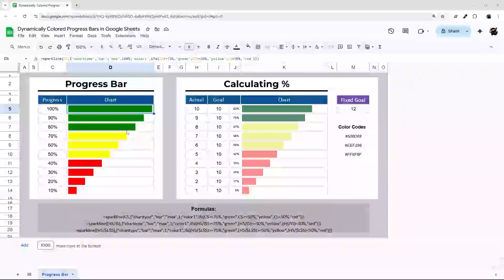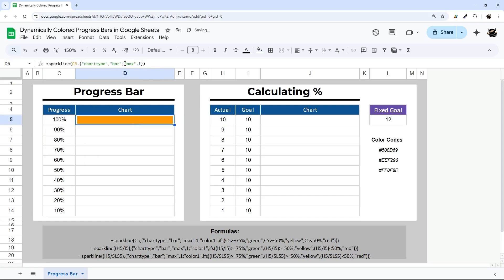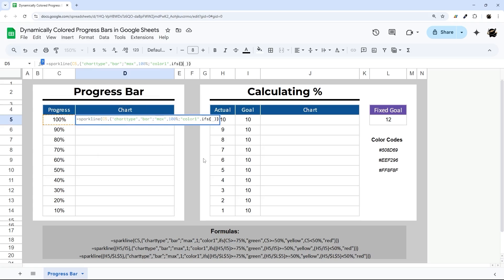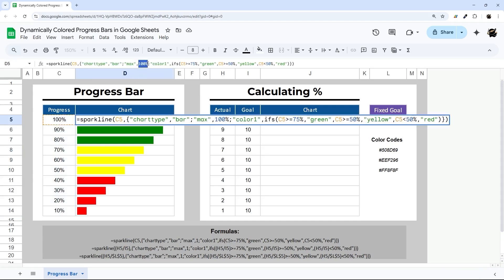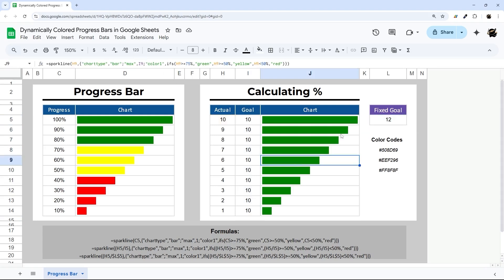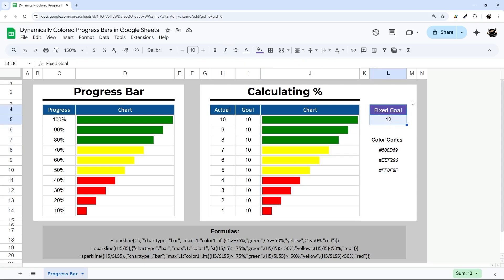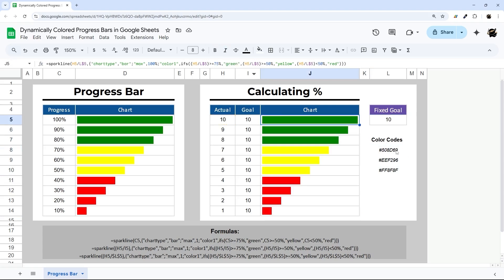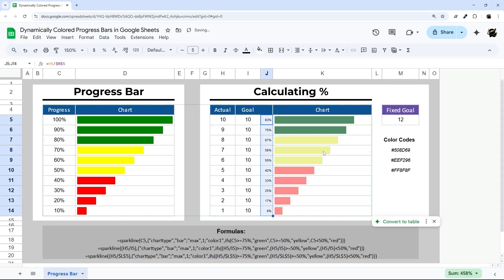Dynamic Progress Bars that Change Color Automatically (Google Sheets)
Do you ever need a dynamic progress bar in Google Sheets? In this video, I will show you how to do that, but also how to make it automatically change color based on the value as well.

You can make a copy of the sample Google Sheet